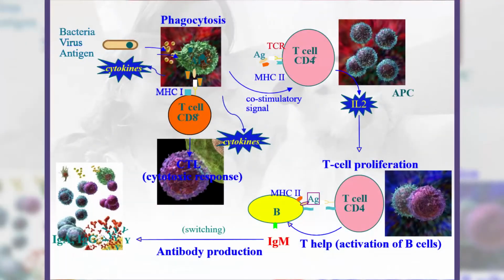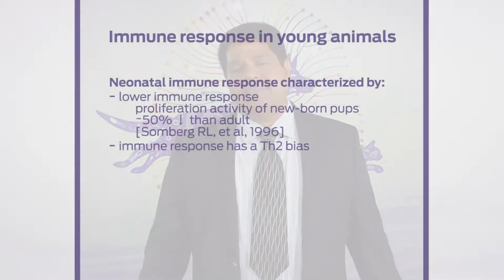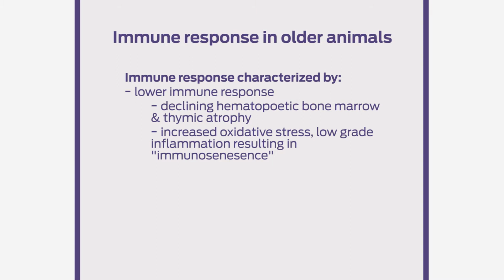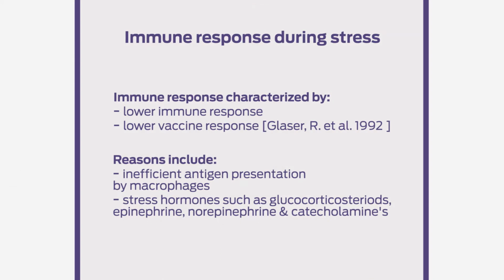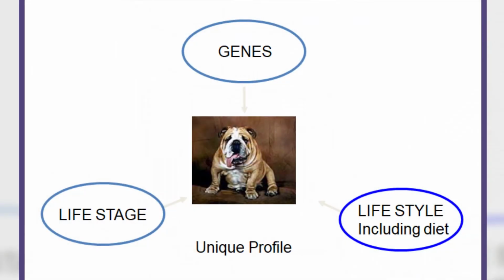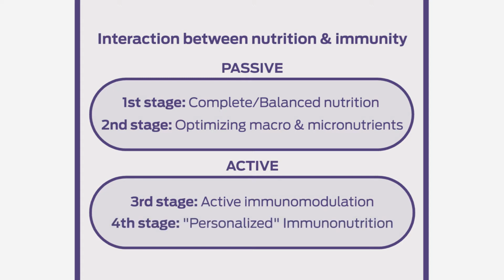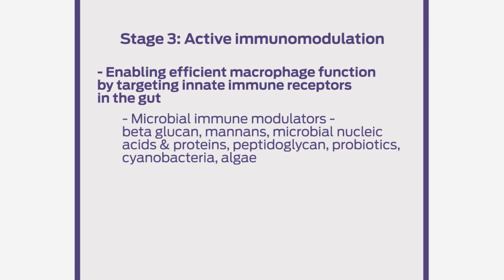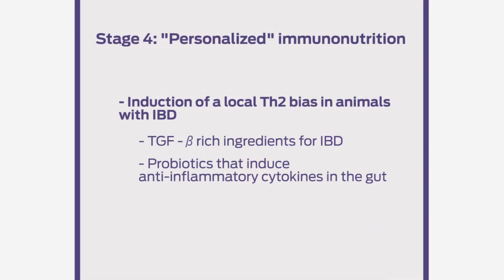PURINA Symposium2019 Satyaraj 01